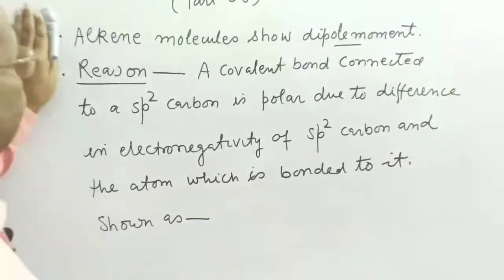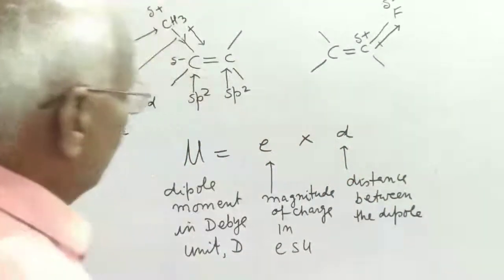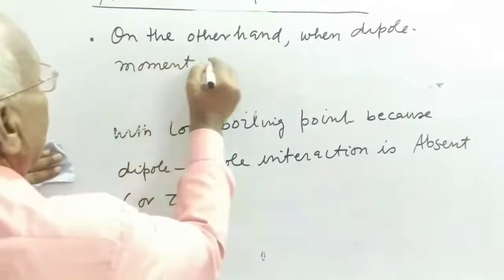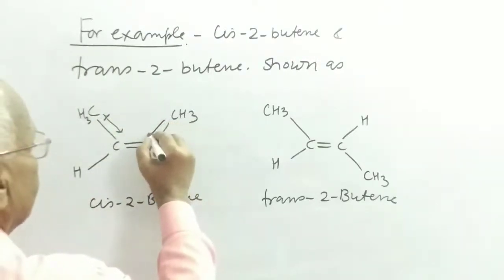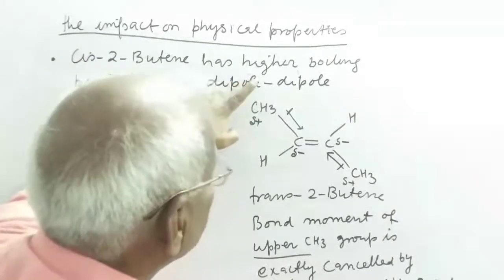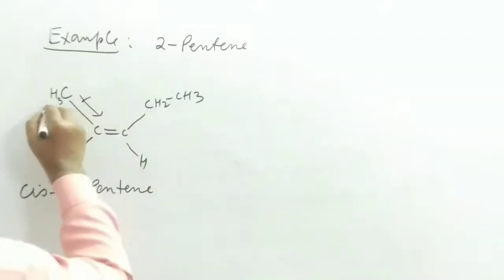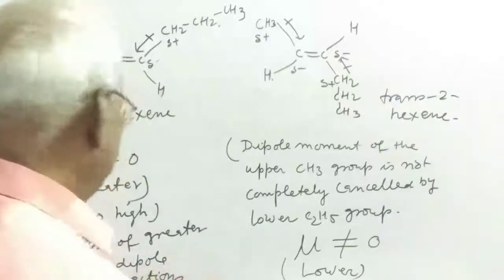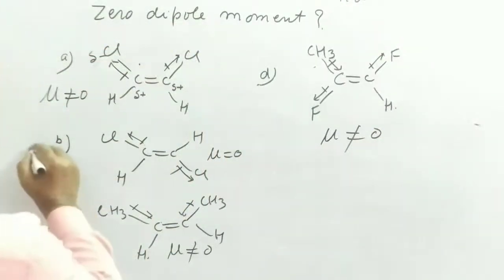Alkenes : Dipole moment I Trick I Polarity I Part 6 I JEE/NEET 2021 I CBSE /Board Exams I H C Gupta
Contains of this video covers the syllabus of CBSE . The polarity in alkenes and in turn, its physical properties in the subject of this video.